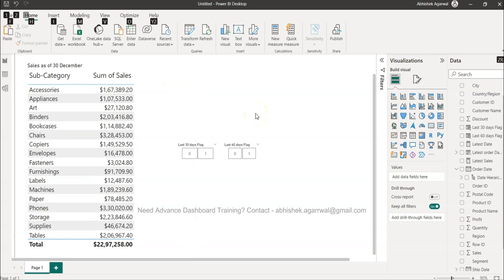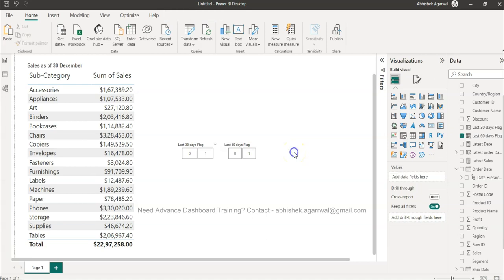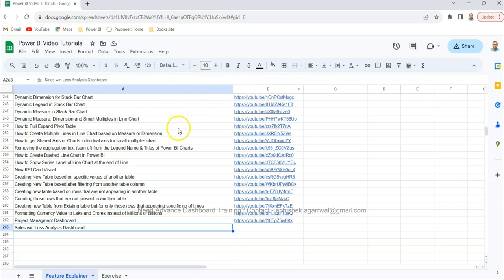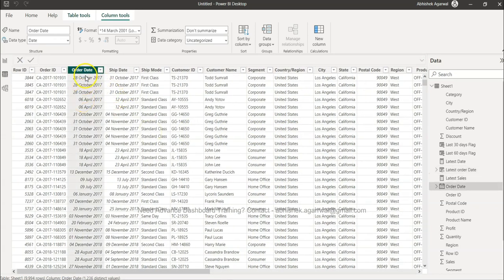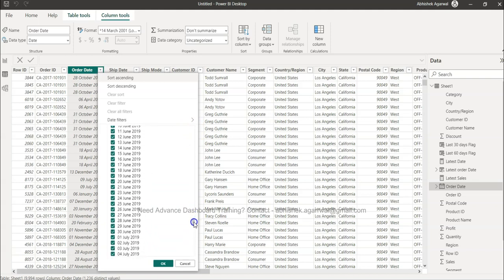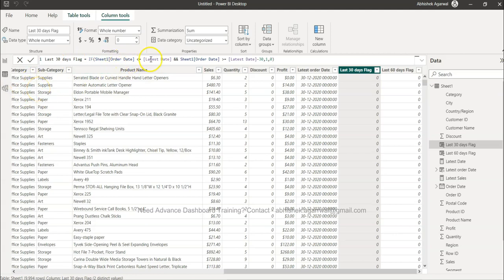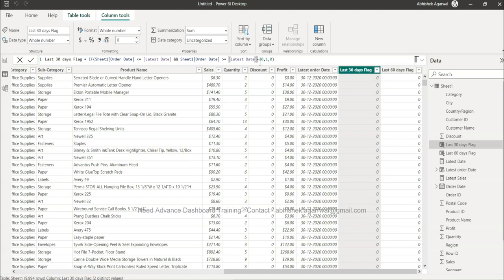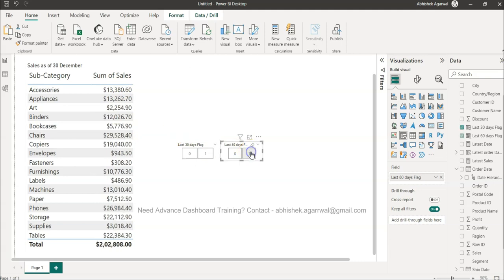Power BI Tutorial: How to Filter Your Data by Last N Days Using a Calculated Column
Hello, and welcome to this YouTube tutorial on how to create a new column for last n days flag in Power BI. In this video, I will show you how to use DAX to create a calculated column that will indicate whether a date is within the last n days or not. This can be useful for filtering or highlighting your data based on recency.

To create this column, you will need to follow these steps:

•  First, you will need to have a table that contains a date column. For this example, I will use a table called Sales that has a column called Order Date.

•  Next, you will need to decide how many days you want to use as the threshold for the flag. For this example, I will use 30 days as the threshold, but you can change it to any number you want.

Then, you will need to go to the Modeling tab in Power BI Desktop and click on New Column.

•  In the formula bar, enter a name for your column, such as Last 30 Days Flag.

•  Enter the following formula as advised in video

I hope this tutorial helps you create a new column for last n days flag in Power BI. If you have any questions or feedback, please leave them in the comments section below.